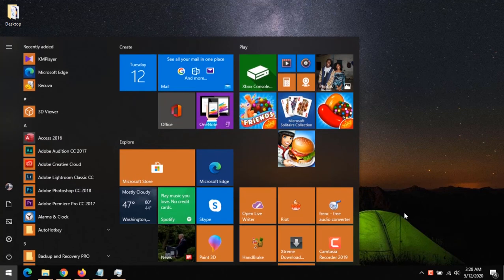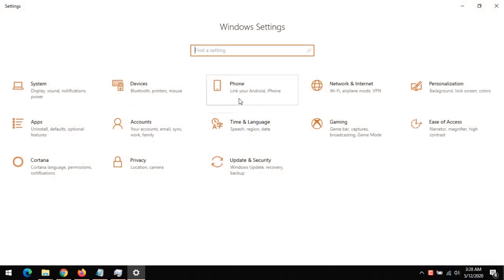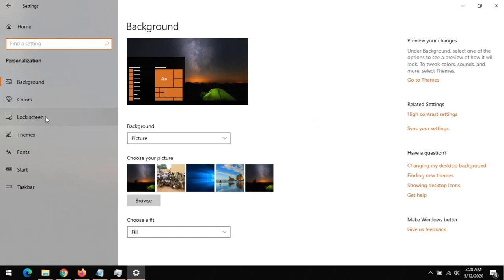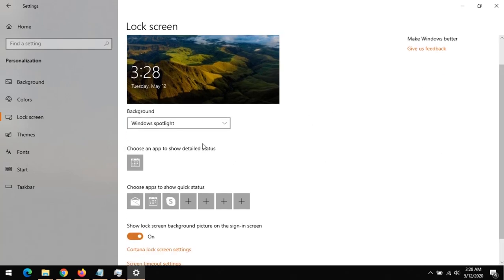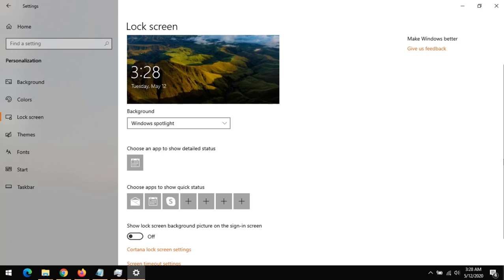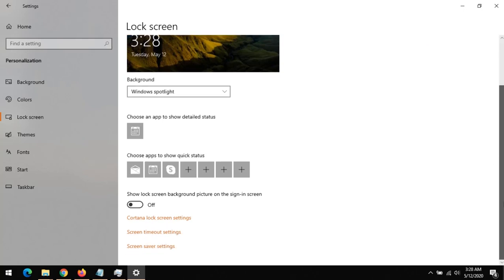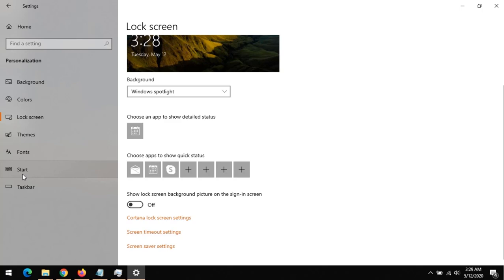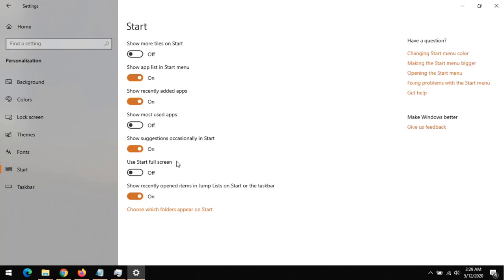How To Disable Ads on Windows 10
Remove Annoying Ads on Windows 10

Turn off Windows Advertisement.
Disable Lock Screen Ads
Disable Windows Spotlight Ads or advertisement
Disable Windows Suggestion Ads or Advertisement.